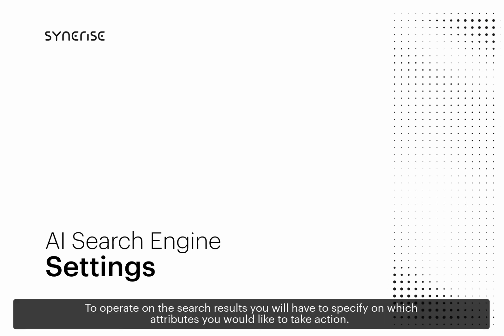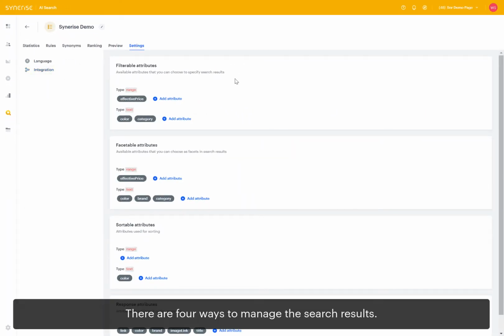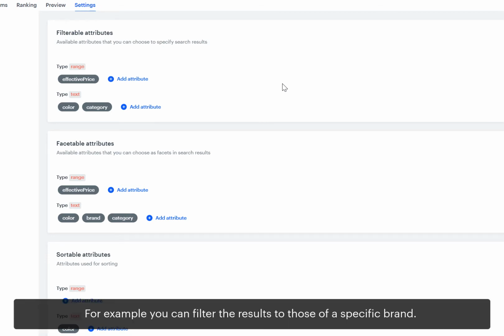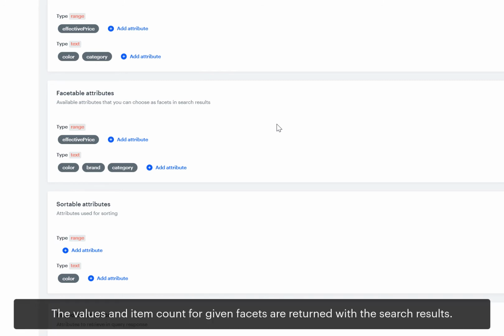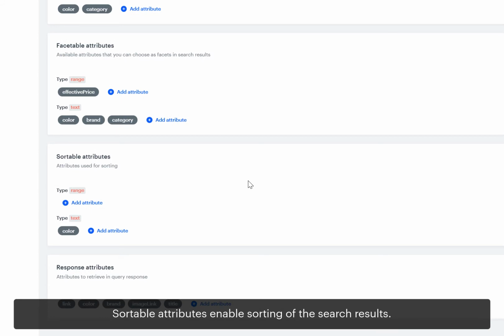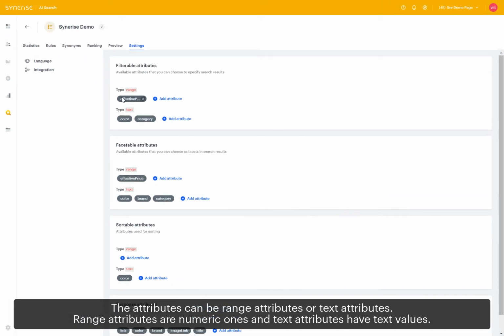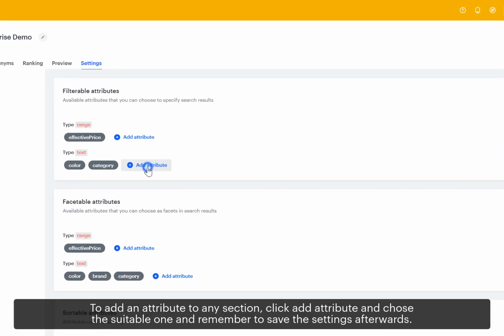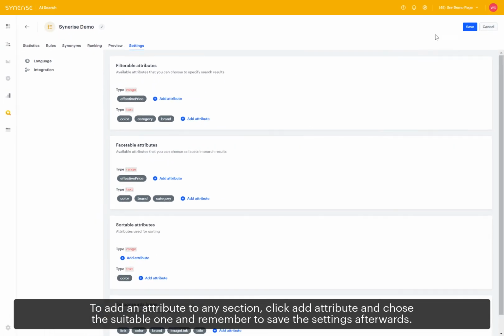Synerise Academy - AI Search - How to use Search Settings?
Learn more about adding search settings.

Transcription:

To operate on the search results you will have to specify on which attributes you would like to take action.

 Go to settings and click integration.

 There are four ways to manage the search results.

 The first one is choosing filtrable attributes. This allows you to filter the results based on an items attribute, namely include or exclude. For example you can filter the results to those of a specific brand.

 The next step is to define facetable attributes. Facets aggregate your search results into groups for given attributes. The values and item count for given facets are returned with the search results.

 Sortable attributes enable sorting of the search results.

 And finally response attributes. These simply define which attributes will be returned for each item in the results.

 The attributes can be range attributes or text attributes. Range attributes are numeric ones and text attributes have text values.

 To add an attribute to any section, click add attribute and chose the suitable one and remember to save the settings afterwards.